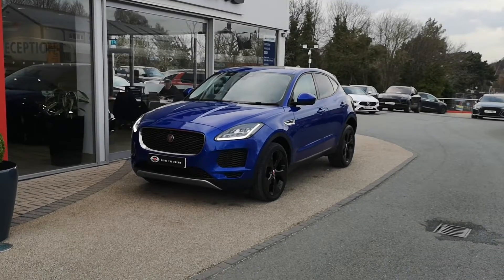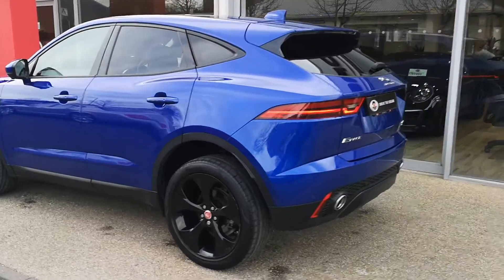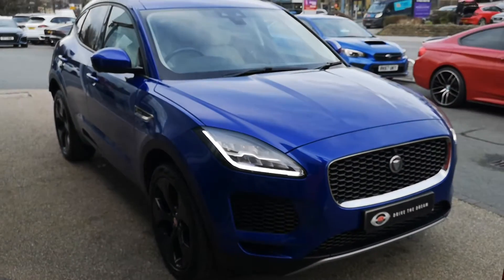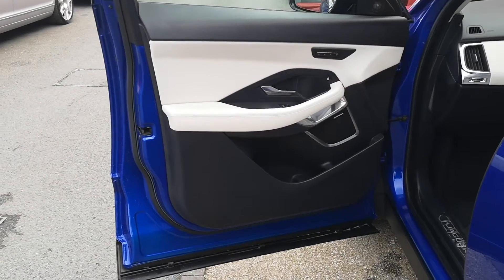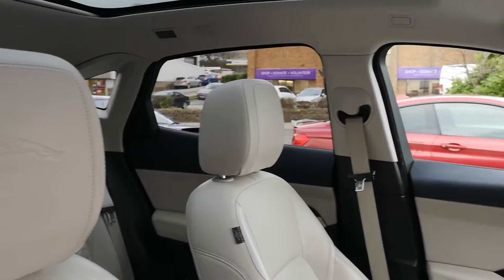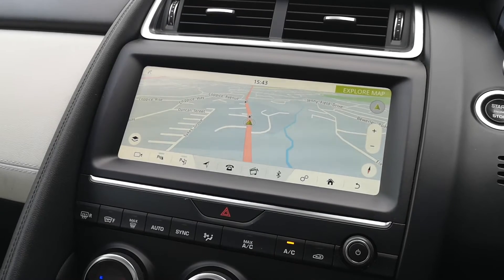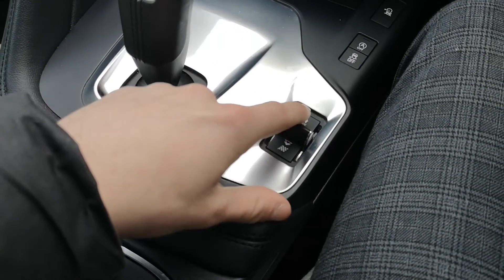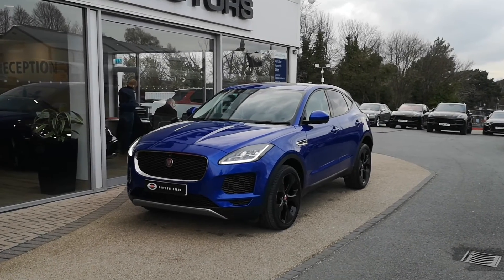2018 Jaguar E-Pace Walkaround | GC Motors